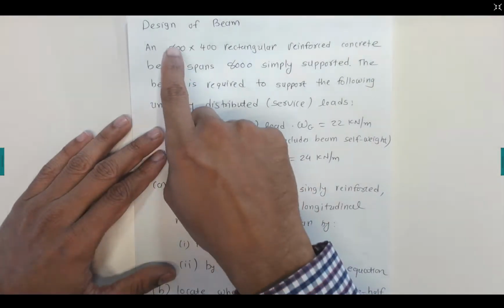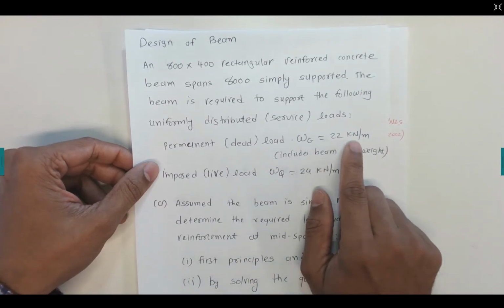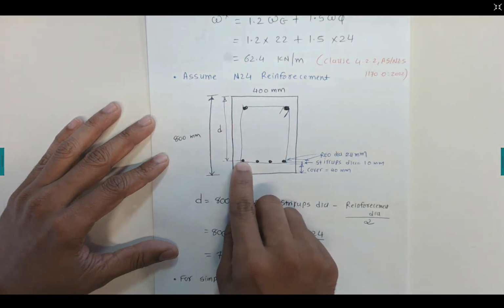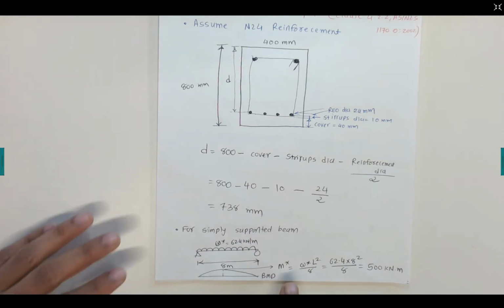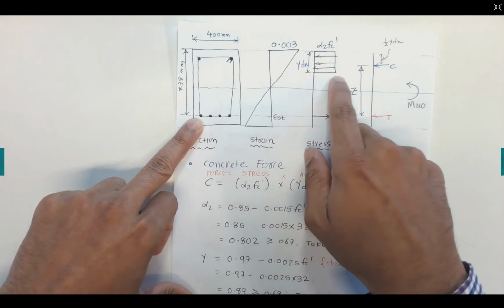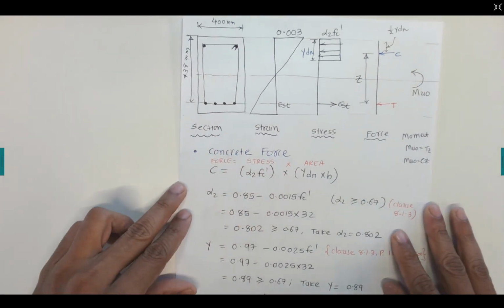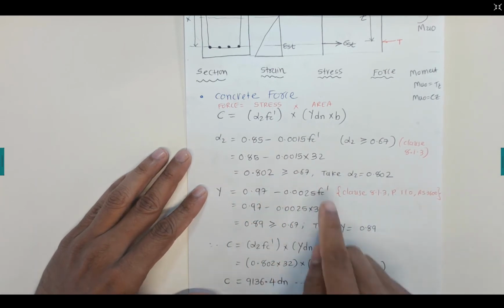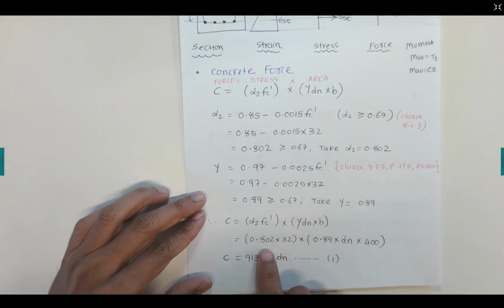RC beam design for bending Example 2 Part 1